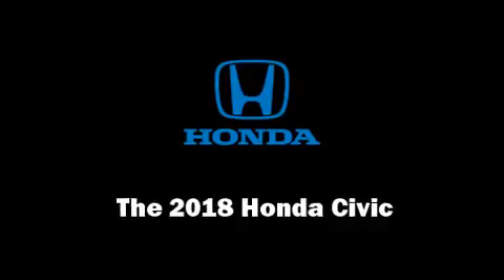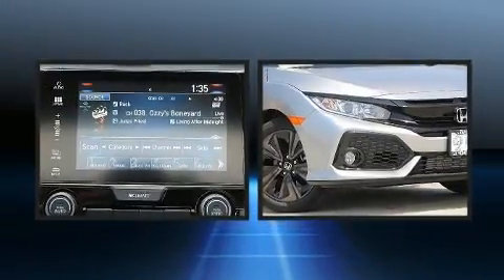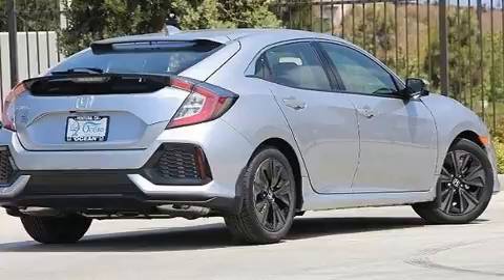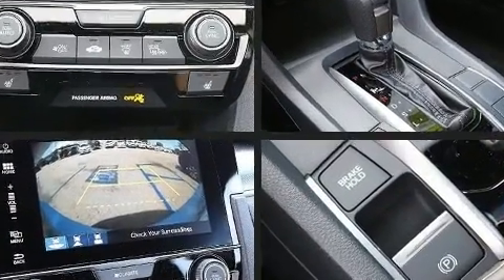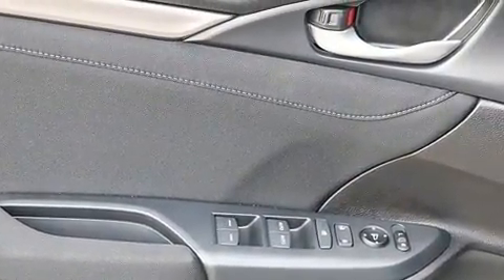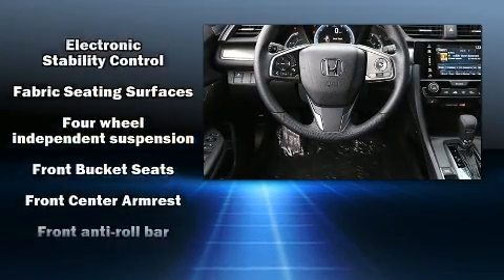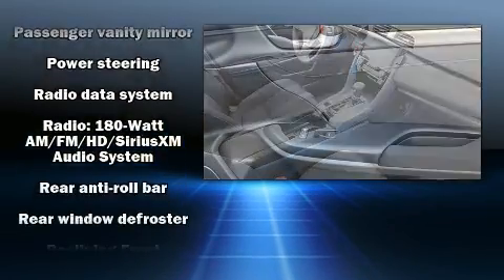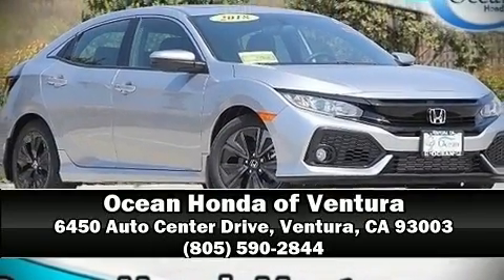2018 Honda Civic EX in Ventura, CA 93003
Experience driving perfection in the 2018 Honda Civic This 4 door, 5 passenger hatchback offers the features and options for which you've been searching. Performance and efficiency are both prioritized thanks to the efficient 4 cylinder engine, providing a smooth and predictable driving experience. Turbocharger technology provides forced air induction, enhancing performance while preserving fuel economy. Honda prioritized fit and finish as evidenced by: delay-off headlights, an outside temperature display, front bucket seats, power door mirrors and heated door mirrors, power windows, cruise control, and remote keyless entry. Storage solutions are integrated throughout the interior, demonstrating thoughtful attention to detail. For drivers who enjoy the natural environment, a power moon roof allows an infusion of fresh air. Audio features include an AM/FM radio, steering wheel mounted audio controls, and 8 speakers, providing excellent sound throughout the cabin. Honda also prioritized safety and security with features such as: dual front impact airbags with occupant sensing airbag, head curtain airbags, traction control, brake assist, a panic alarm, an emergency communication system, and 4 wheel disc brakes with ABS. Various mechanical systems are monitored by electronic stability control, keeping you on your intended path. Our team is professional, and we offer a no-pressure environment. They'll work with you to find the right vehicle at a price you can afford. Stop in and take a test drive!